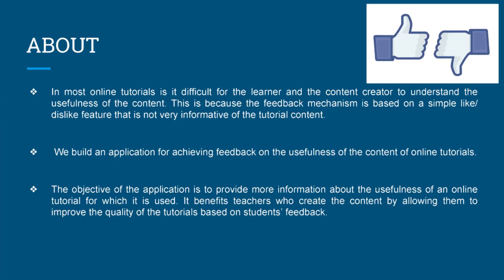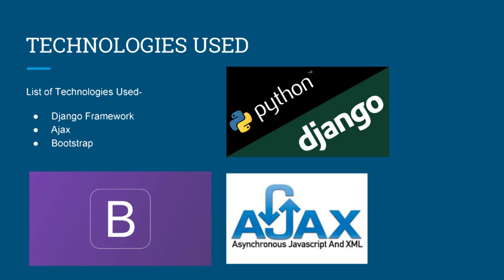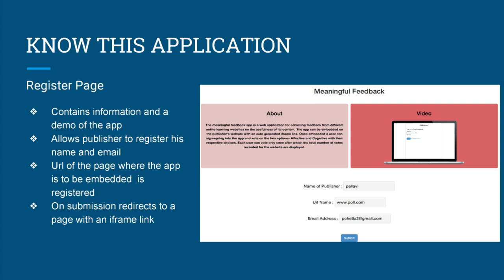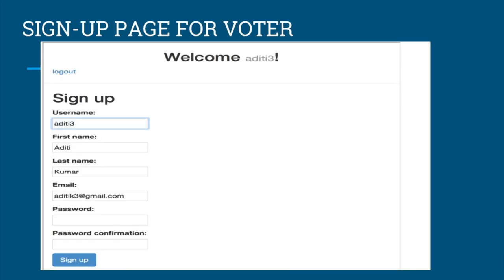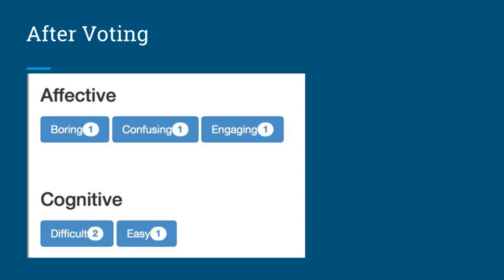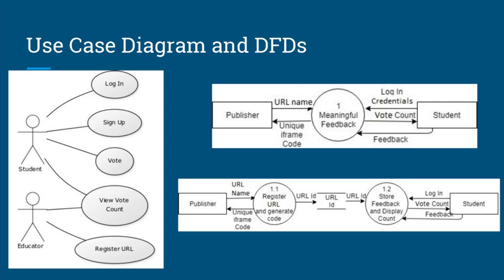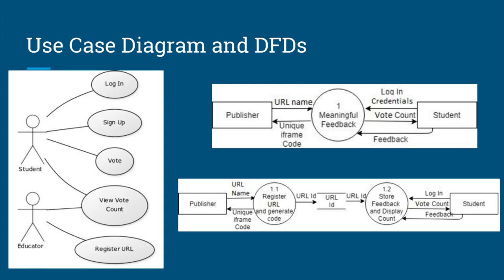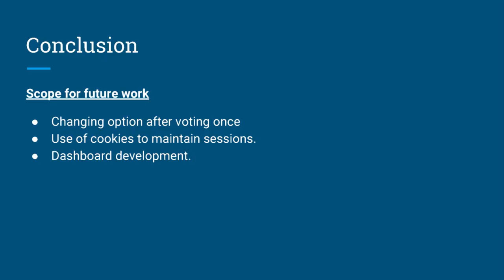SI2018 S002 Meaningful Feedback